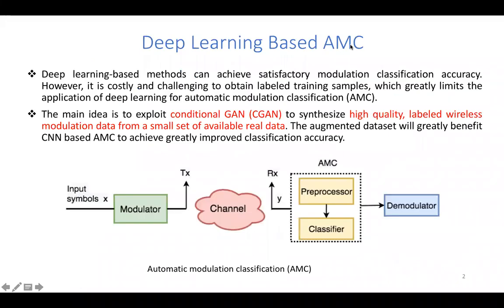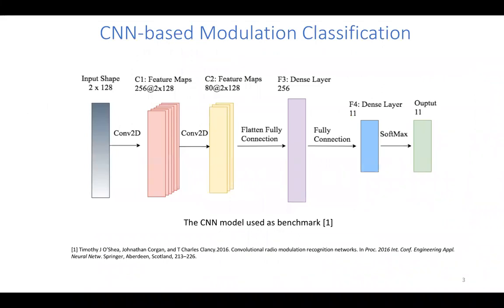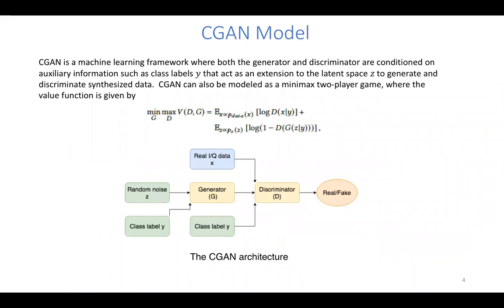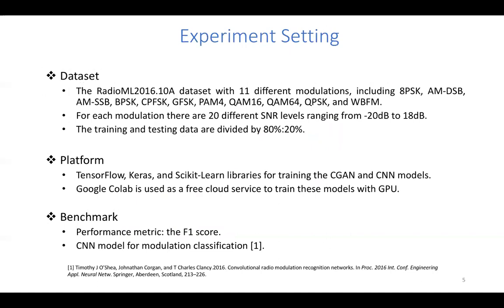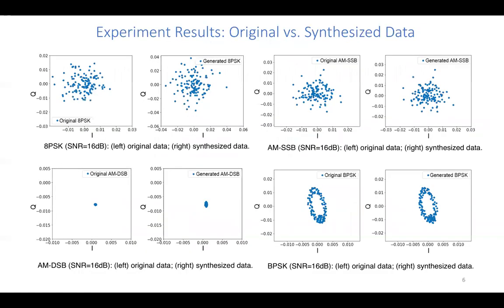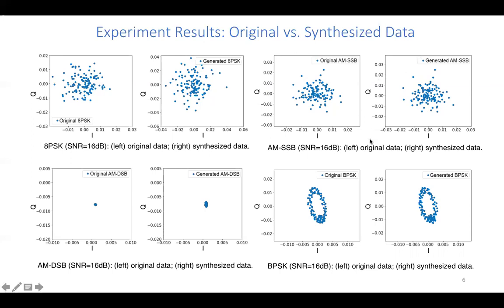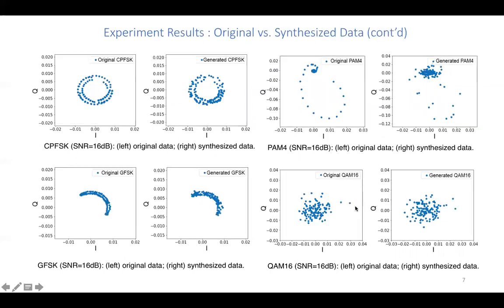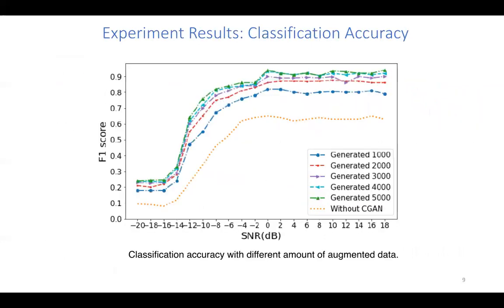Teaser: Data Augmentation with Conditional GAN for Automatic Modulation Classification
Data Augmentation with Conditional GAN for Automatic Modulation Classification
by Mansi Patel, Xuyu Wang, and Shiwen Mao

The full paper will be presented at WiseML 2020, the second ACM Workshop on Wireless Security and Machine Learning, on July 13, 2020.

*** Abstract ***
As Internet of Things (IoT) has emerged as the next logical stage of the Internet, it has become imperative to understand the vulnerabilities of the IoT systems when supporting diverse applications. Because machine learning has been applied in many IoT systems, the security implications of machine learning need to be studied following an adversarial machine learning approach. In this paper, we propose an adversarial machine learning based partial-model attack in the data fusion/aggregation process of IoT by only controlling a small part of the sensing devices. Our numerical results demonstrate the feasibility of this attack to disrupt the decision making in data fusion with limited control of IoT devices, e.g., the attack success rate reaches 83% when the adversary tampers with only 8 out of 20 IoT devices. These results show that the machine learning engine of IoT system is highly vulnerable to attacks even when the adversary manipulates a small portion of IoT devices, and the outcome of these attacks severely disrupts IoT system operations.

*** WiseML 2020 ***
The second ACM Workshop on Wireless Security and Machine Learning (WiseML 2020) takes place as an online (virtual) conference on July 13, 2020 in conjunction with the 13th ACM Conference on Security and Privacy in Wireless and Mobile Networks (ACM WiSec 2020). The event is hosted by the Institute of Networks and Security at Johannes Kepler University Linz.

The purpose of this workshop is to bring together members of the AI/ML, privacy, security, wireless communications and networking communities from around the world and offer them the opportunity to share the latest research findings in these emerging and critical areas, as well as to exchange ideas and foster research collaborations, in order to further advance the state-of-the-art in security techniques, architectures, and algorithms for AI/ML in wireless communications.